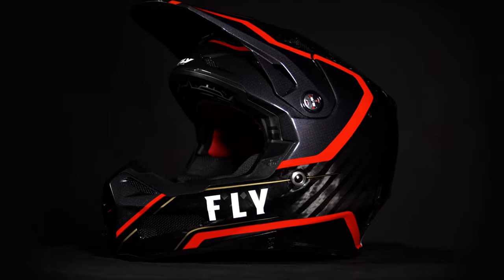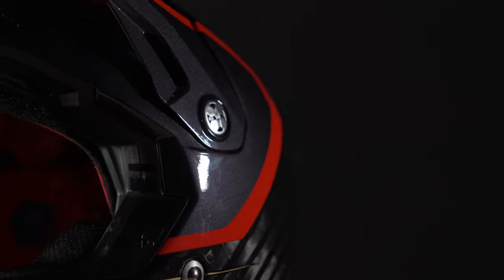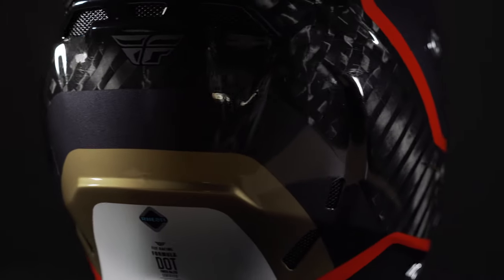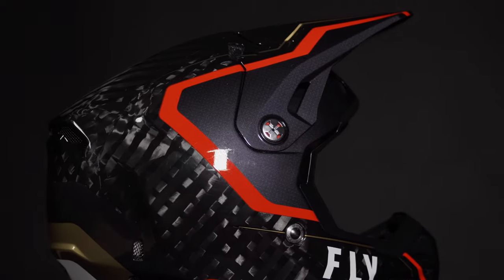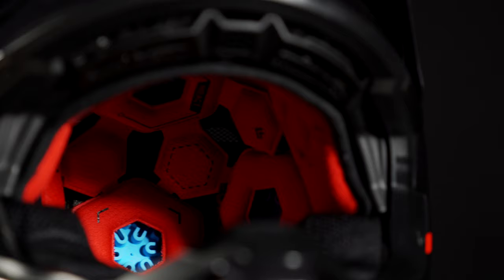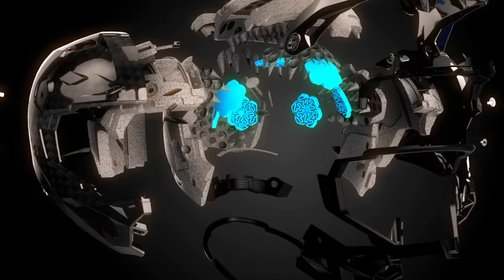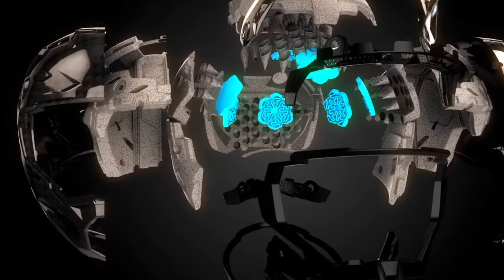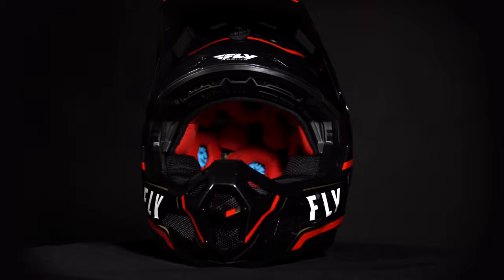Fly Racing 2021 Formula Helmet (Red)